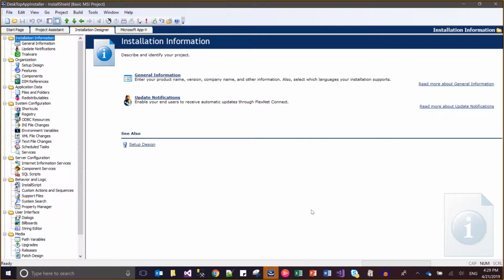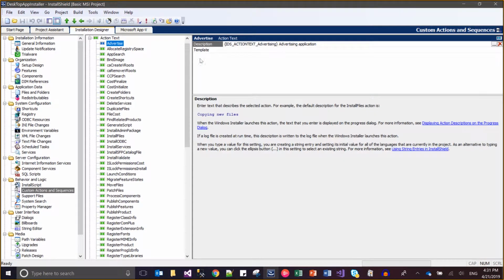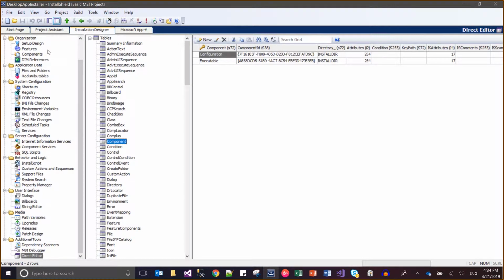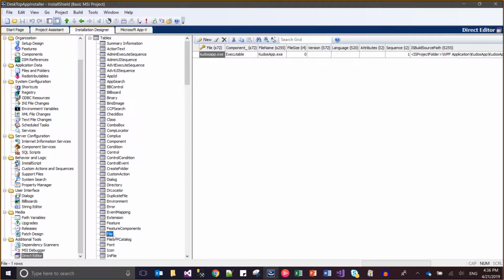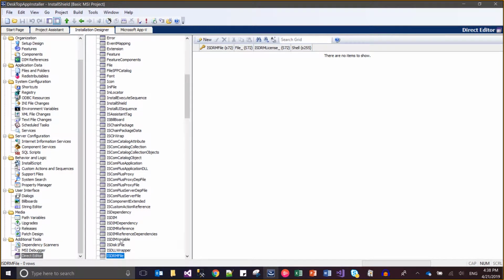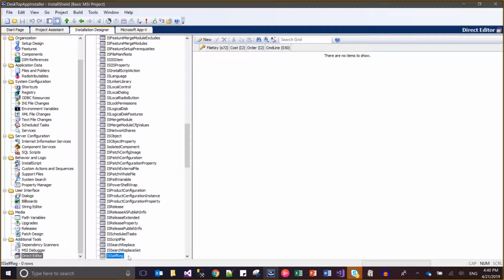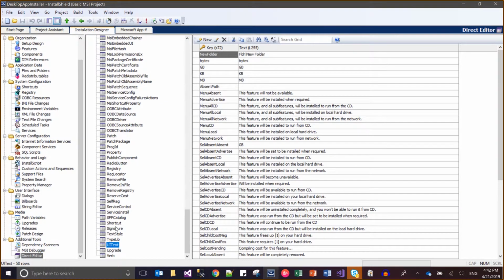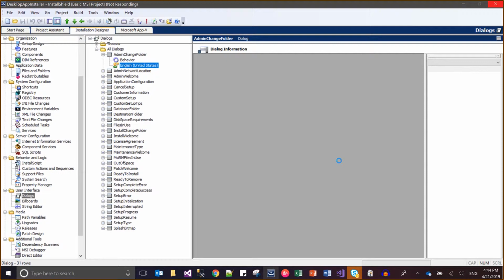Day 28 : Introduction to use Direct Tables in Installshield installer (Direct Table Fundamental)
For the source code,  please browse below shared directory:-